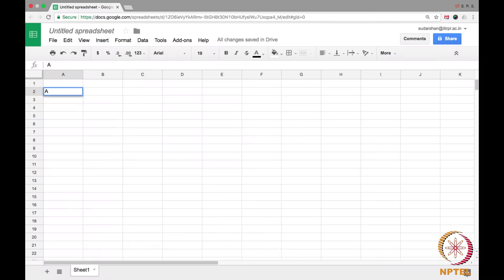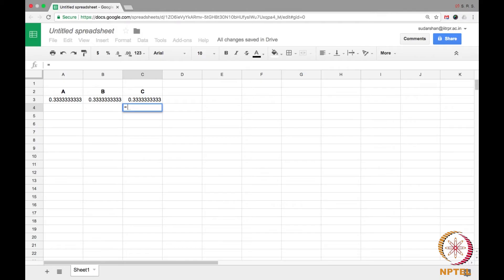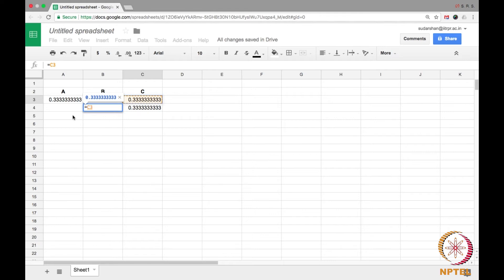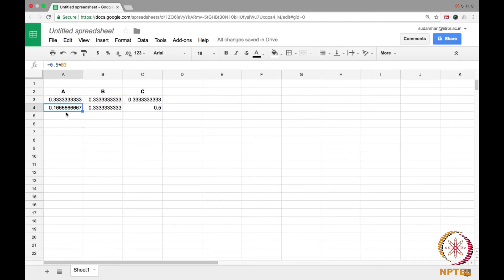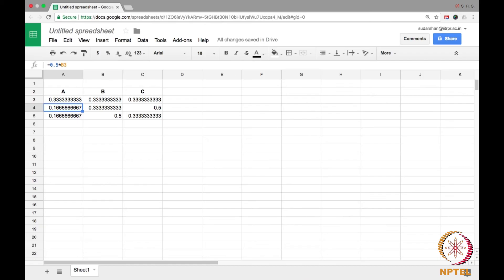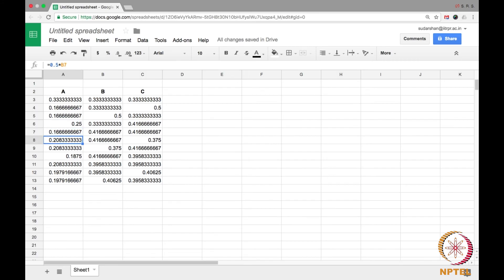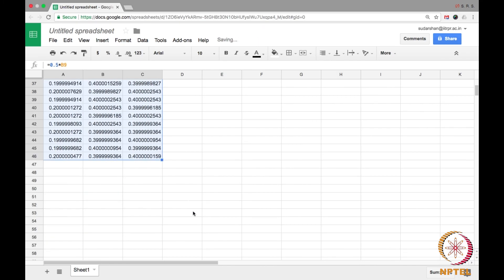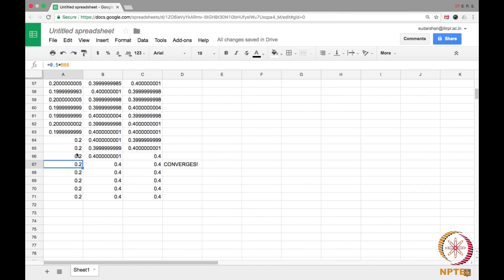PageRank Revisited - Convergence in the Example